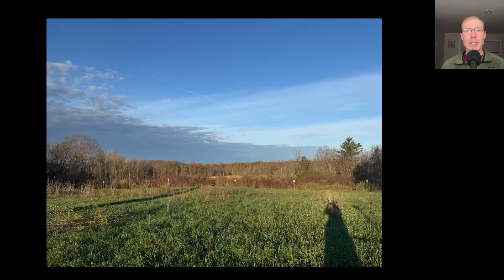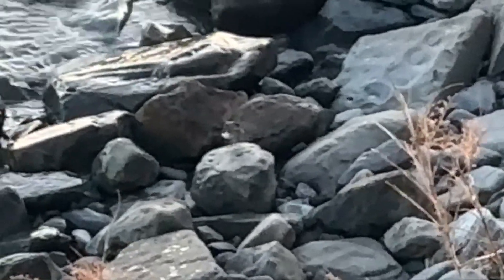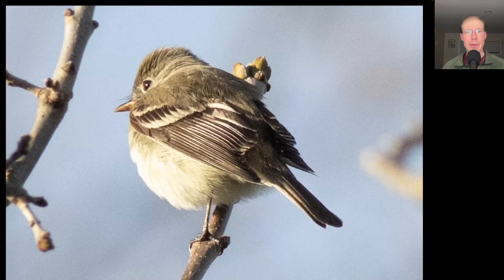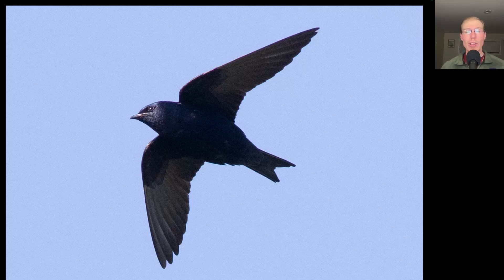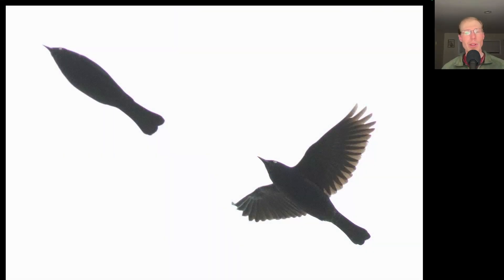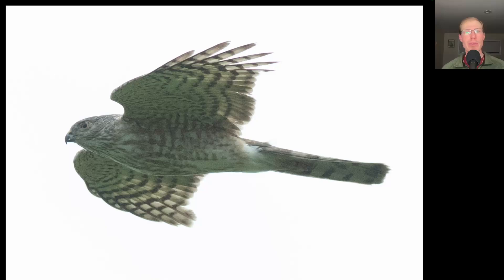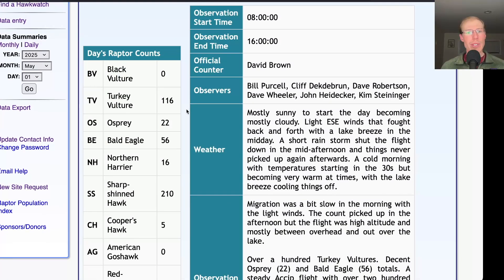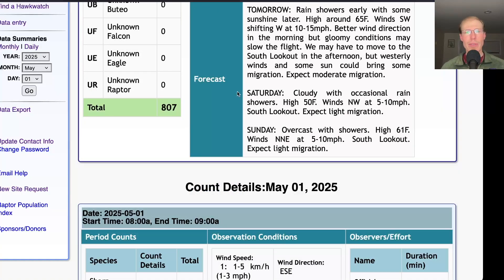[62] New Warblers and a Golden Eagle at the Derby Hill Hawk Watch, 5/1/25